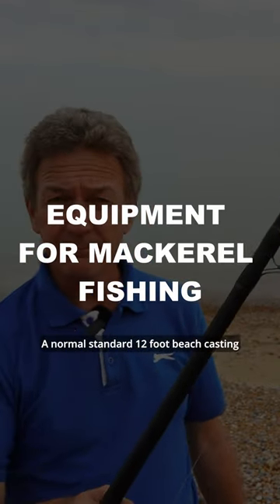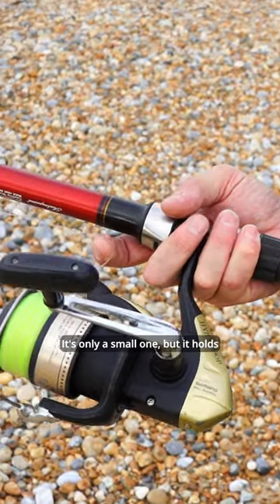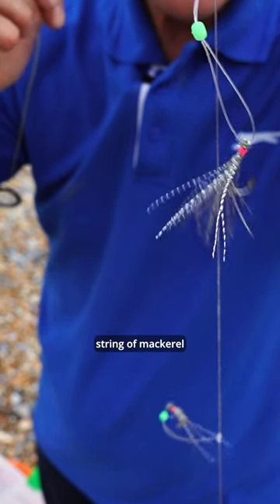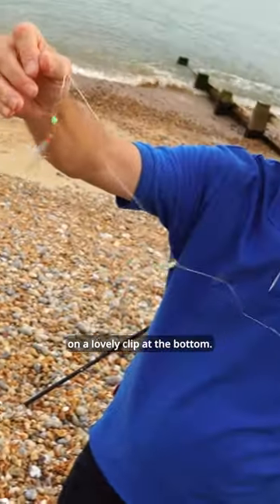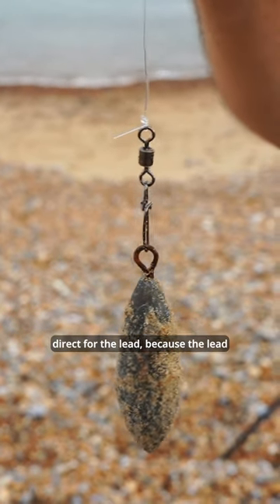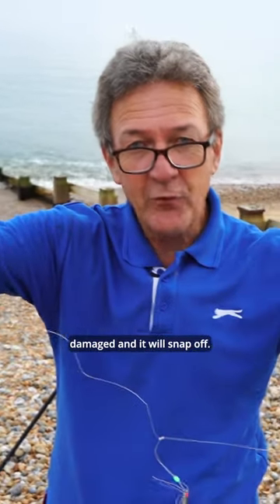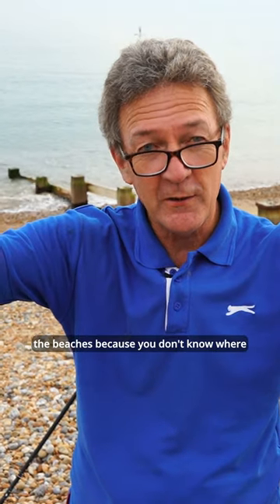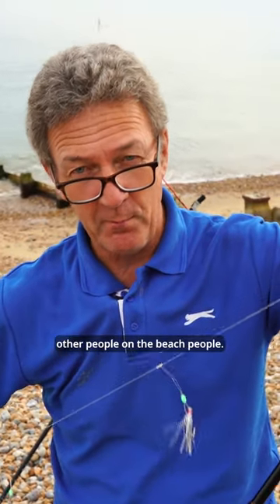What equipment do you need for mackerel fishing? 🎣 | Get Fishing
What equipment do you need for mackerel fishing? 🎣

📺 Check out the Get Fishing YouTube channel for the full Catch Your First Mackerel video where @realjimmywillis and angling coach, Brian Pask go over everything you need to know about mackerel fishing.

Get Fishing from the Angling Trust has all the angling information you and your family need to go fishing. You can find venues, licensed coaches and upcoming events

GetFishing is the Angling Trust's campaign to get more people fishing, more often.

Funded by: Environment Agency
Exclusive retail partner: Angling Direct